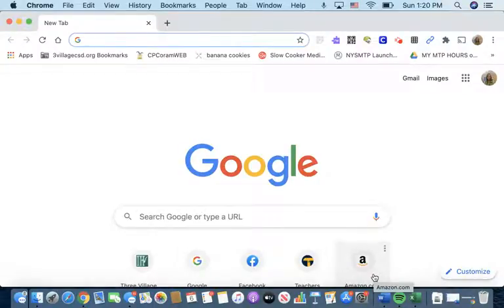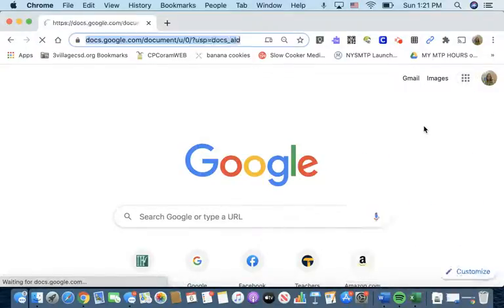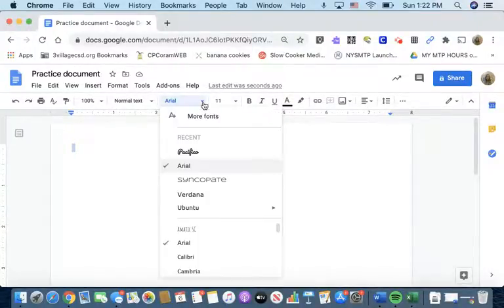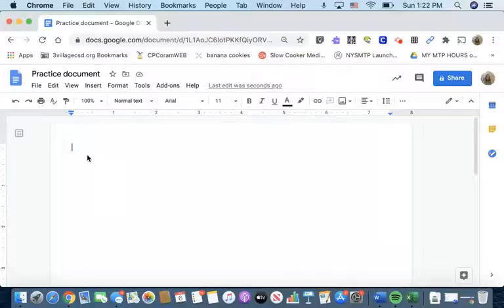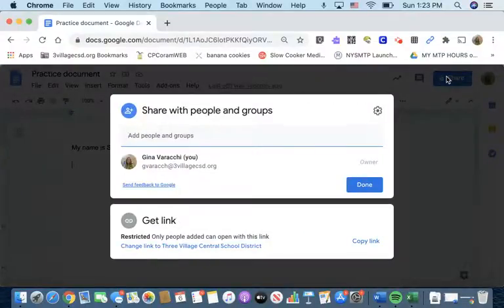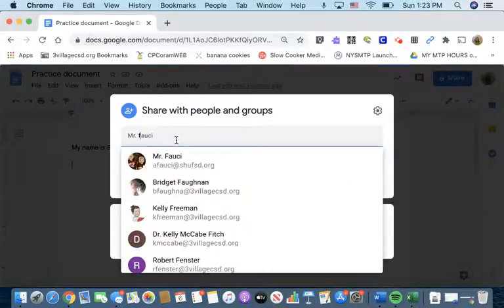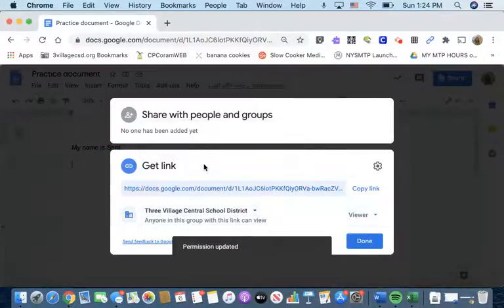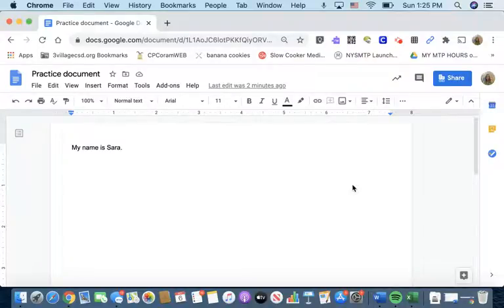Google Docs Parent University 2